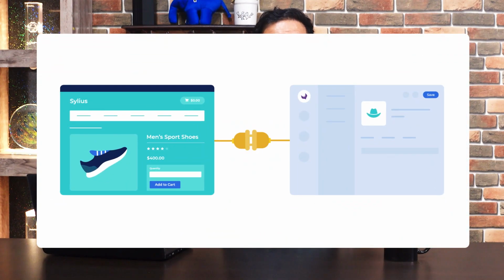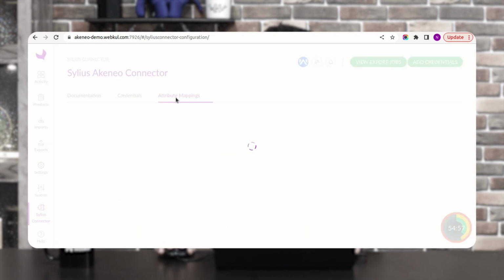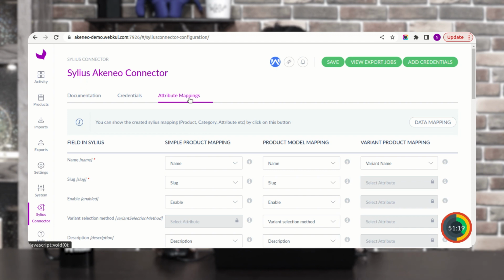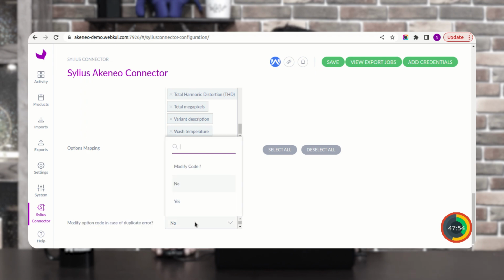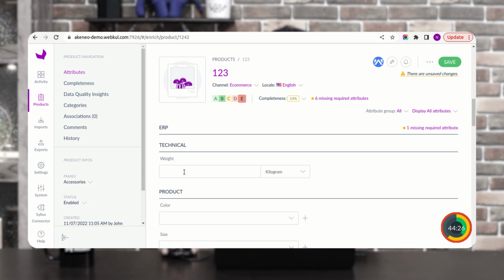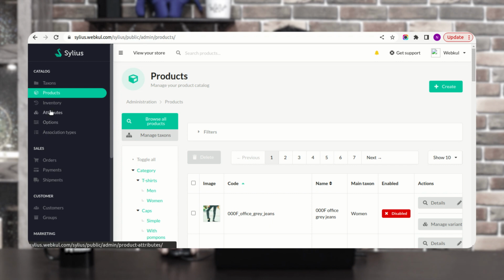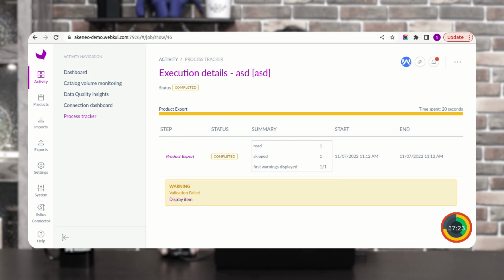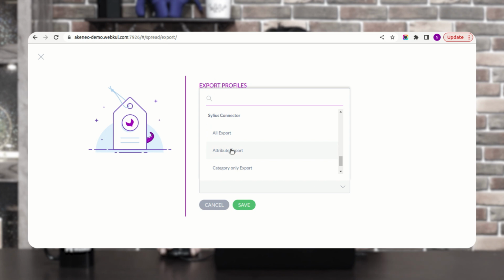Akeneo Sylius Connector - Overview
With the help of this extension, you can connect your Sylius store with the Akeneo PIM software and manage thousands of products easily. Once you import all the catalog data in Akeneo you can push that data into the Sylius store.

It works with simple, and configurable types of products. The Akeneo admin can export information about the categories, attributes, products, and much more.

. Connect Multiple Sylius Instances By providing Credential in Jobs.
. Mapping for images
. Export Attributes and Attribute options from Akeneo to Sylius
. Mapping for attributes
. Modify the attribute option code.
. Export product using quick export
. A simple select attribute can be exported along with the product.
. Select the main / variant type of images.
. Single-level multi-option attribute product is supported.
. Mapping for attribute options
. Export Categories from Akeneo to Sylius
. Export Products, Product Models, and Product Variant from Akeneo to Sylius

2. Raise a Ticket via our HelpDesk system